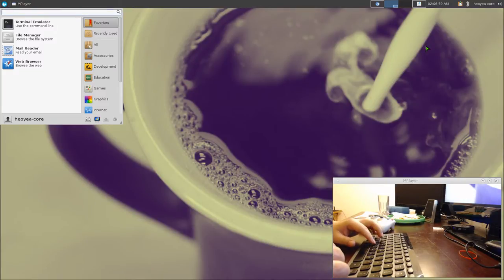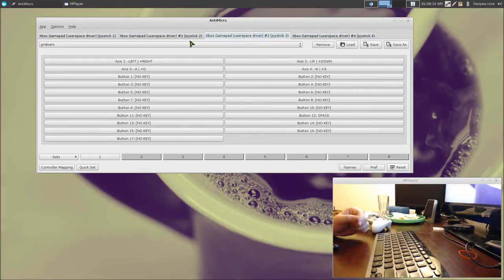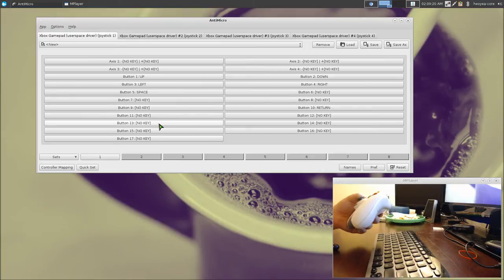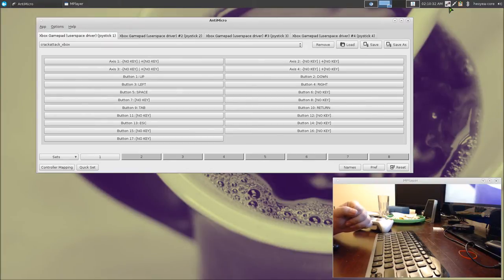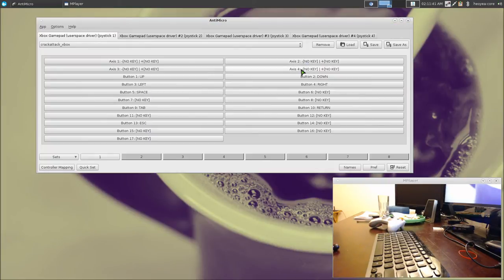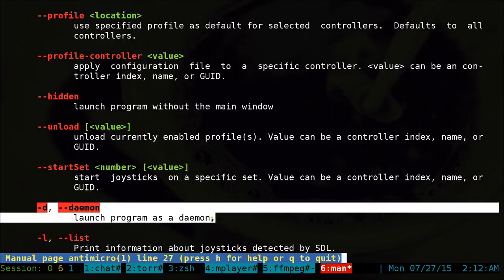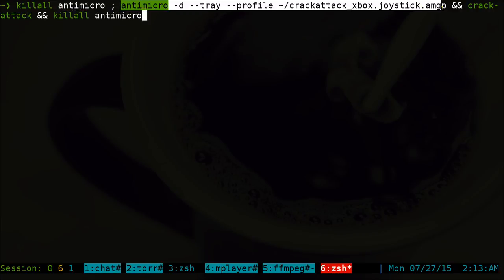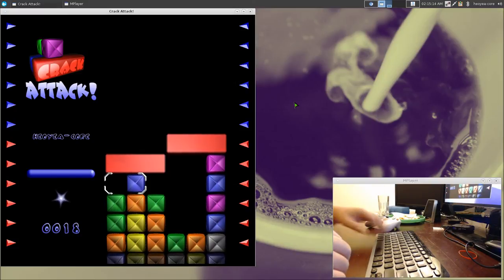antimicro - Mapping Keyboard Keys to Gamepad - Linux GUI CLI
Graphical program used to map keyboard keys and mouse controls to a gamepad. Useful for playing PC games with no gamepad or poor gamepad support

Commands used:
killall antimicro ; antimicro -d --tray --profile ~/crackattack_xbox.joystick.amgp && crack-attack && killall antimicro